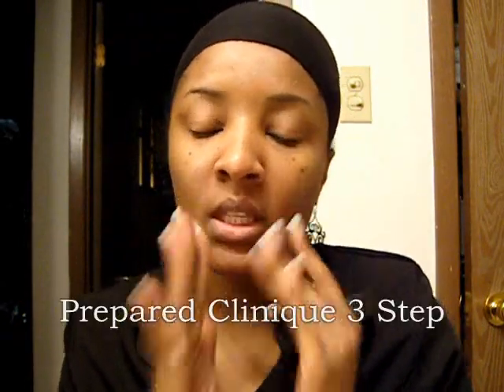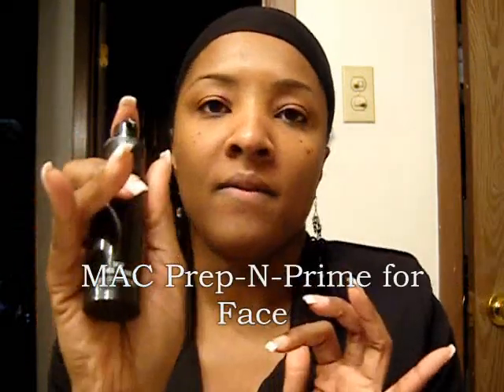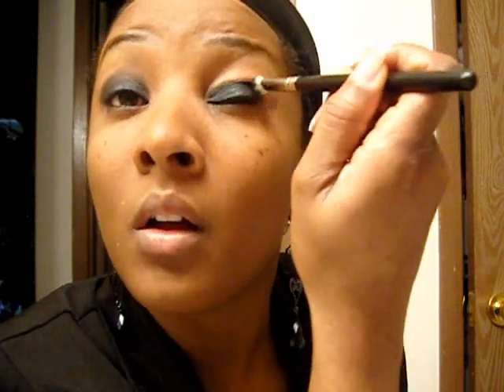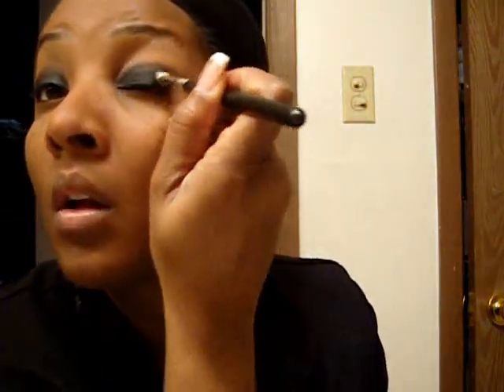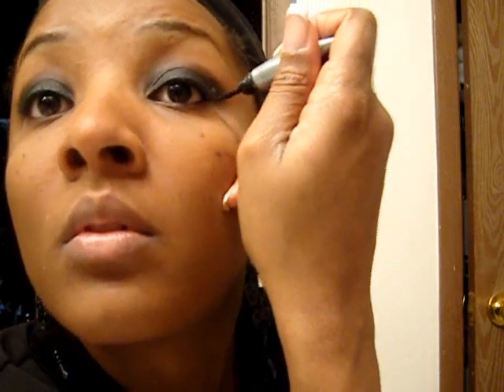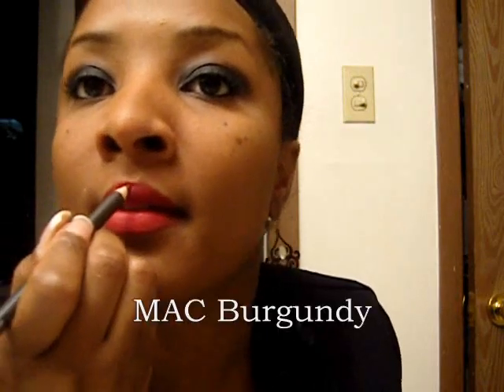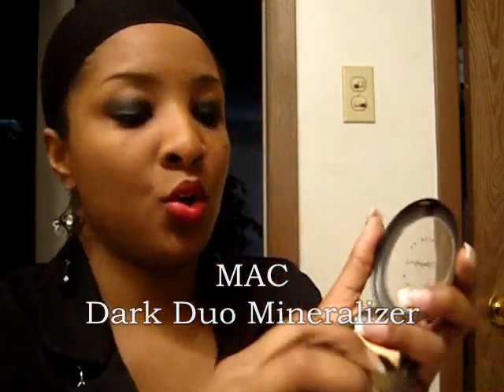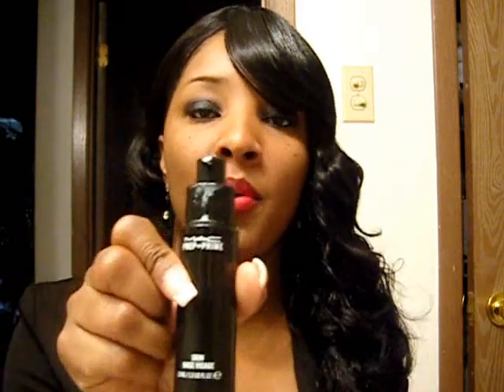Dark Soul Smokey Eye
Dark Soul Pigment
MAC Shakeshin Shadestick
Mac Smut
Mac Ruby Woo Lipstick
Mac Burgundy Lip Pencil
Mac Dazzlelash
Mac Feline Eye Pencil